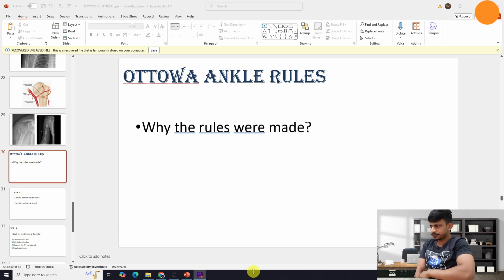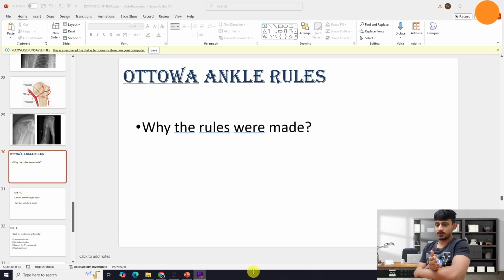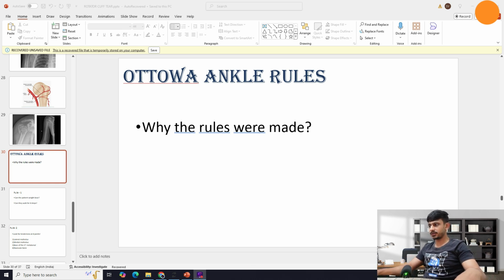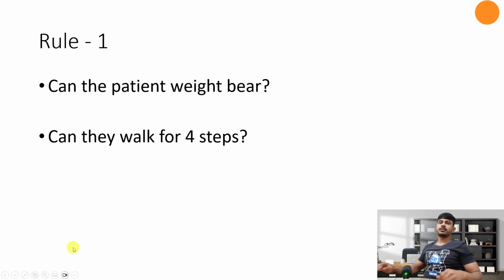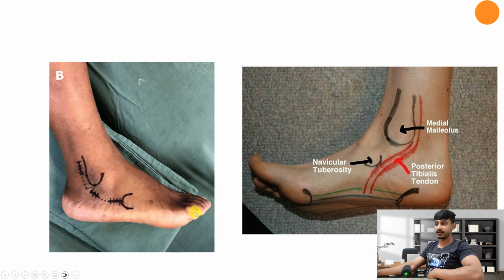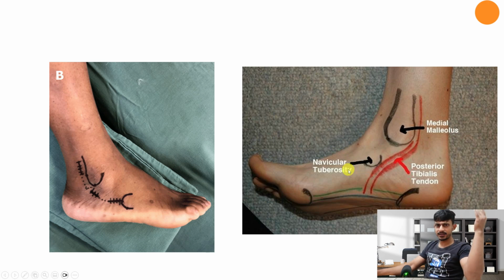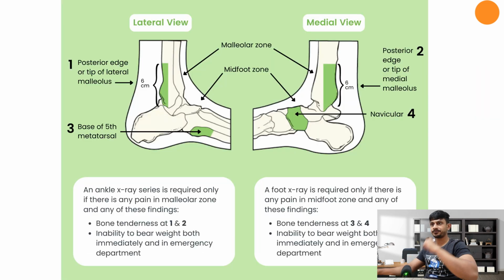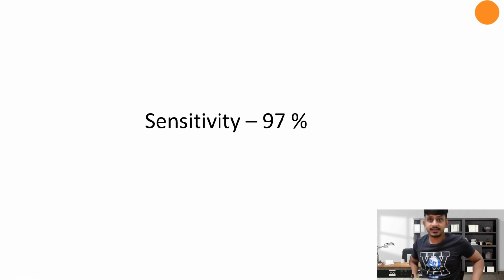How to rule out an ankle fracture without X- rays - Ottowa ankle rules - by an orthopaedic